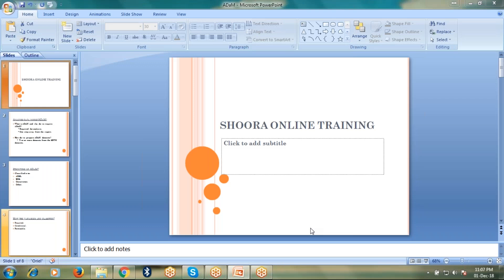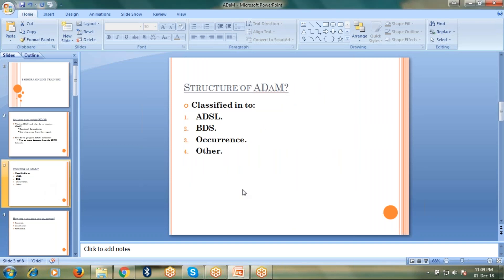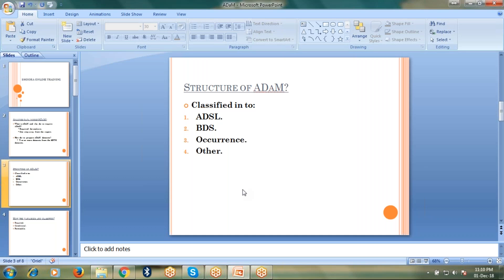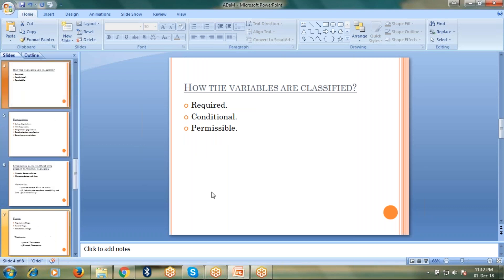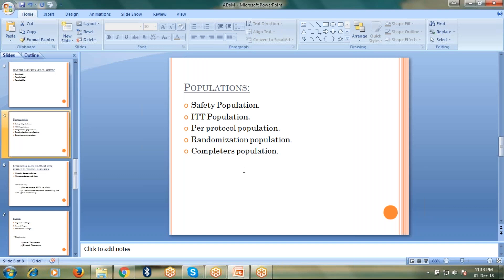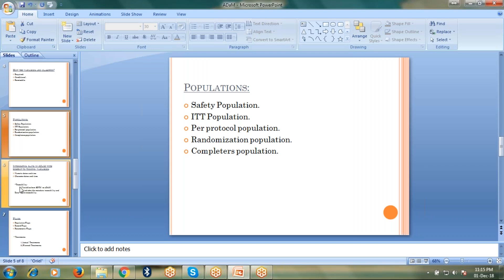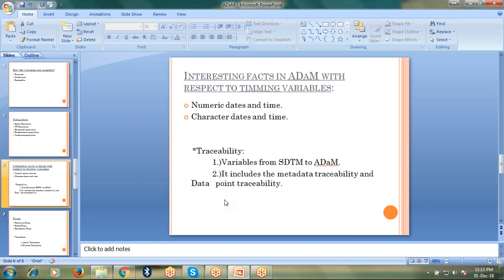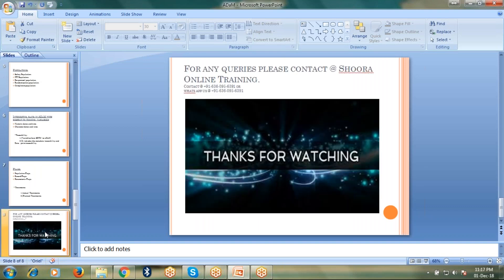Demo of CDISC ADaM | CDISC Online training | Clinical SAS online training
Brief introduction about clinical CDISC ADaM and its different structures like ADSL, BDS  etc.

For Clinical Project training ..please contact at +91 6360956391 or whats app at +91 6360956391.